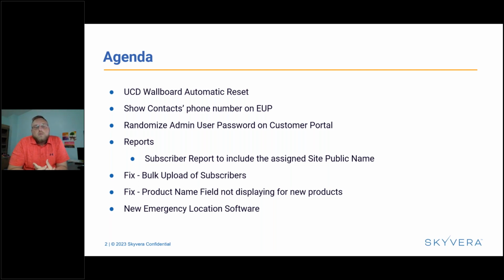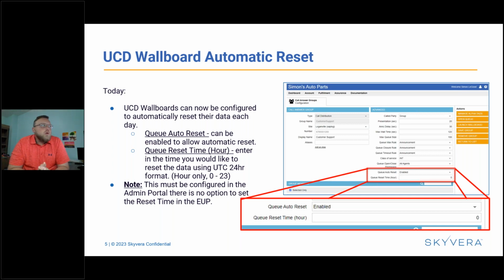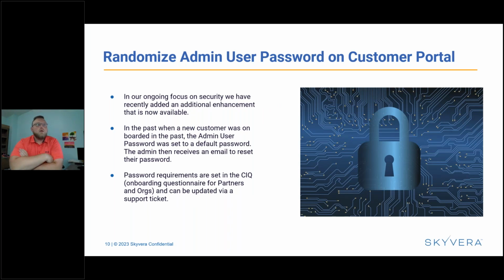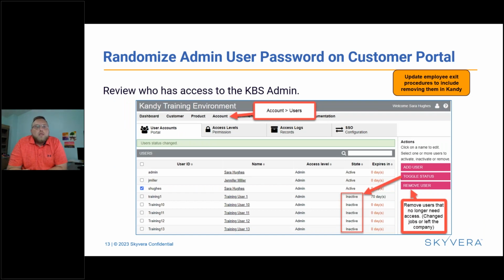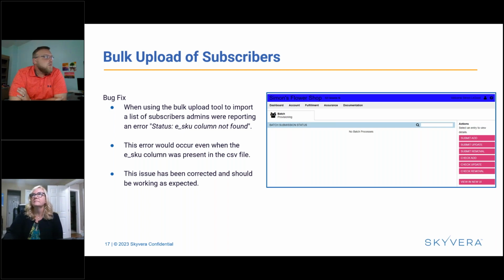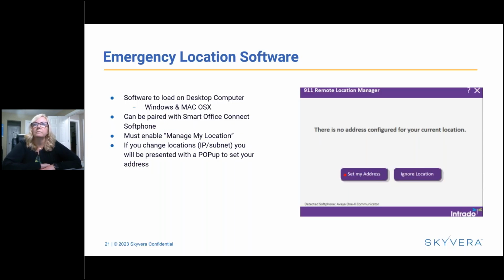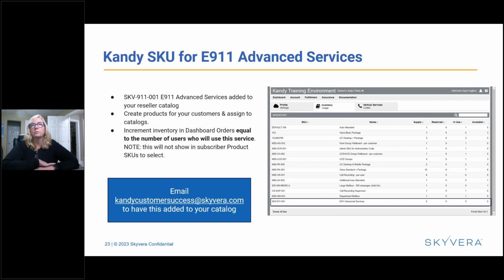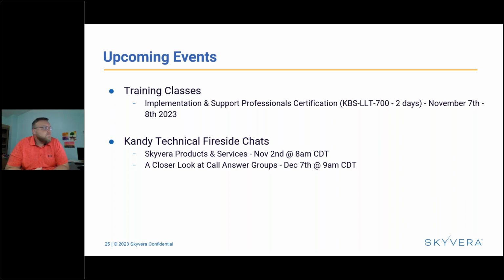Kandy Technical Fireside Chat - What's New in KBS R54